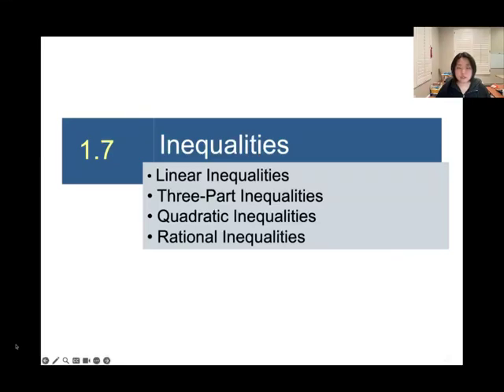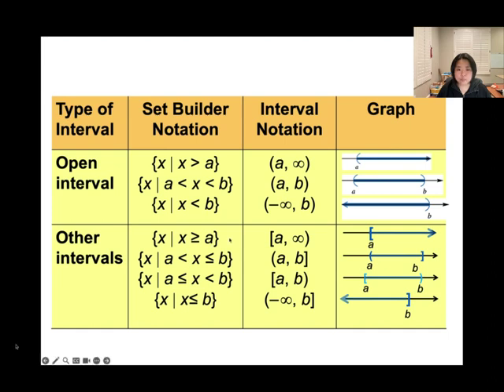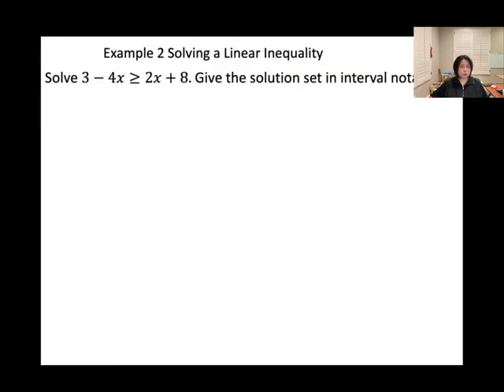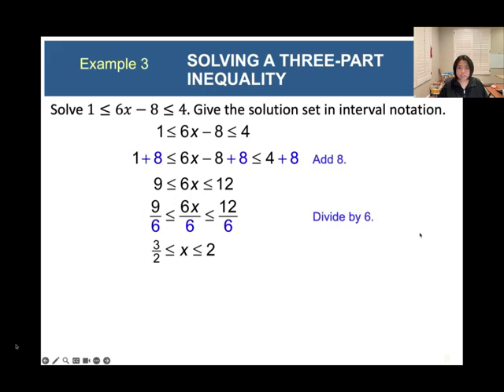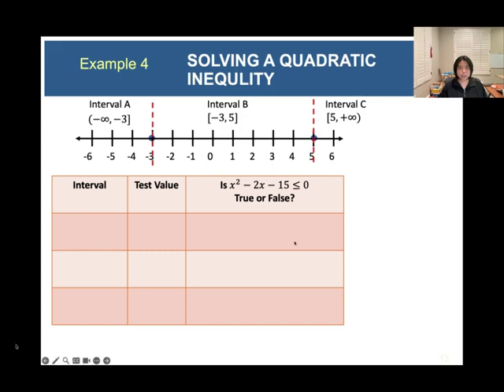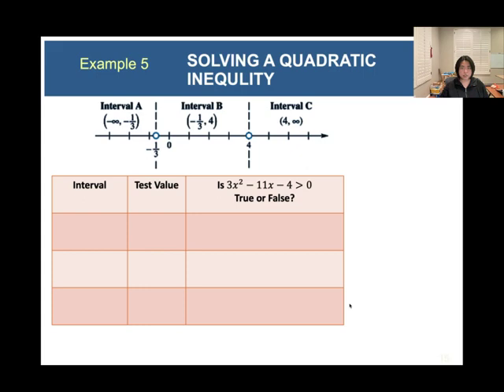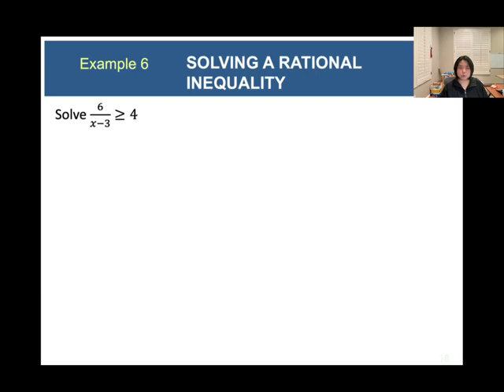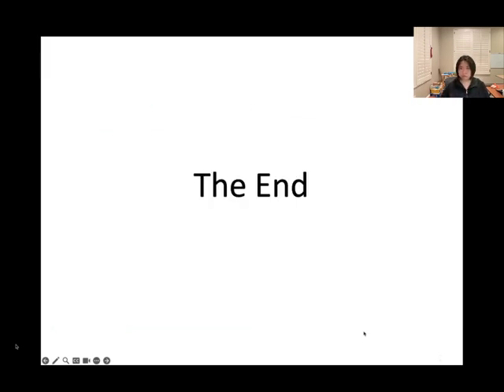M245 S1.7 Inequalities